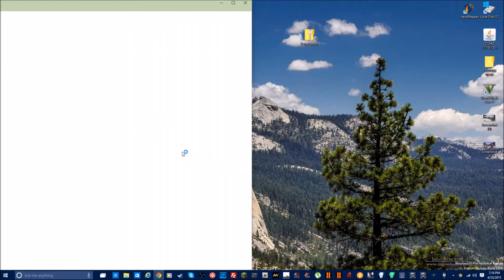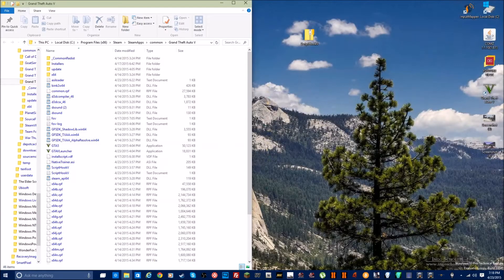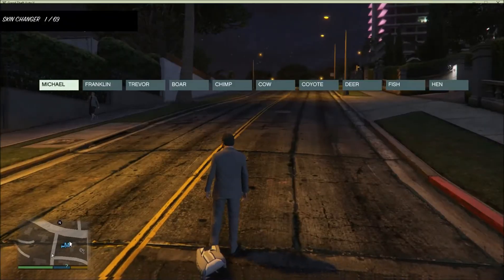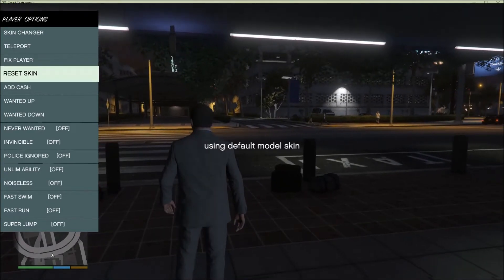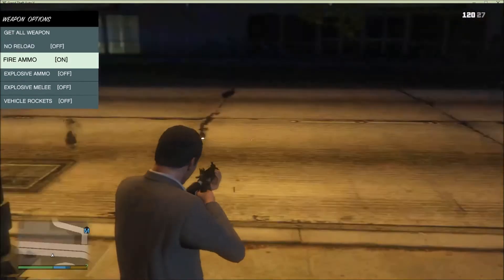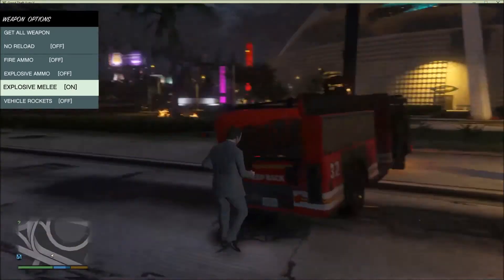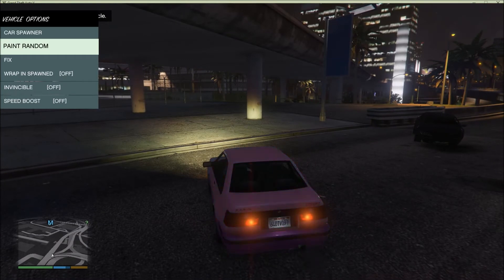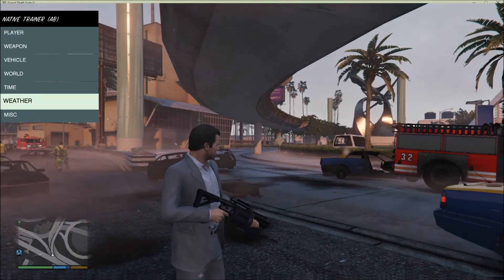GTA 5 PC Mod Menu Tutorial + Review!